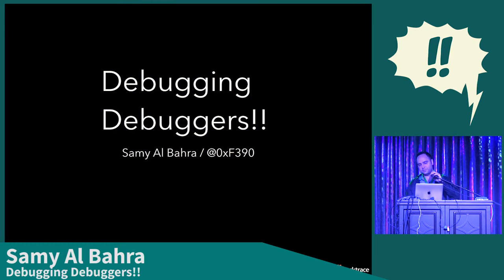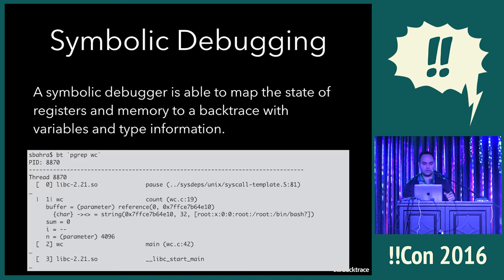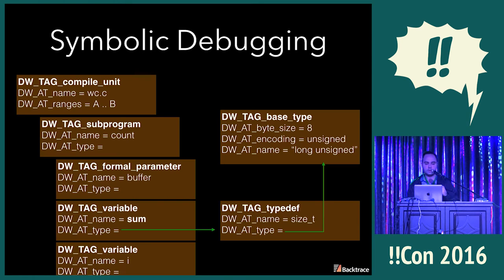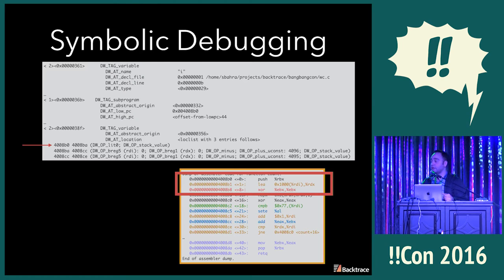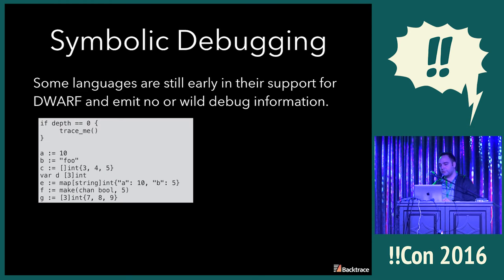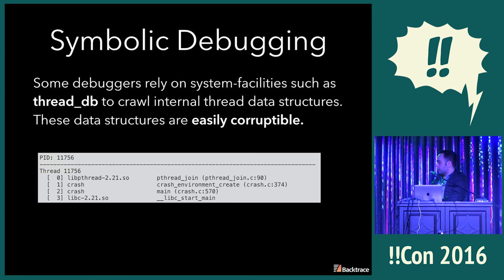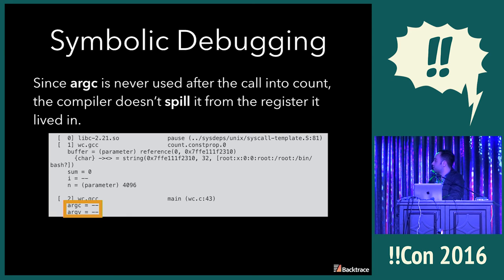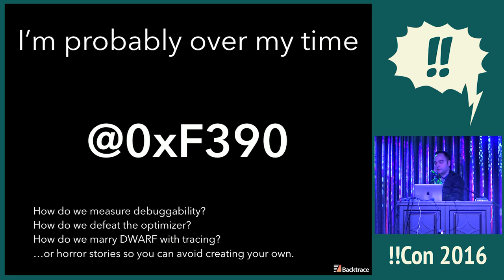!!Con 2016 - Debugging debuggers!!! By Samy Al Bahra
Debugging debuggers!!! By Samy Al Bahra

Debuggers are one of the most important tools in the programmer's toolkit, but also one of the most overlooked pieces of technology. They have to work in some of the harshest conditions, supporting a huge set of programming languages and aggressive transformations by compilers. What makes them work? And when don't they work?

In this talk, I will take you on a journey to some of the darkest and most confusing pits of systems programming involving debug formats, compilers and process control. I will describe situations where debuggers have failed you, and why. If you're not hacking on debuggers and are not a masochist, you will walk away with an increased appreciation of life.